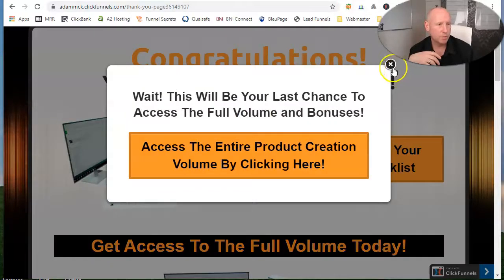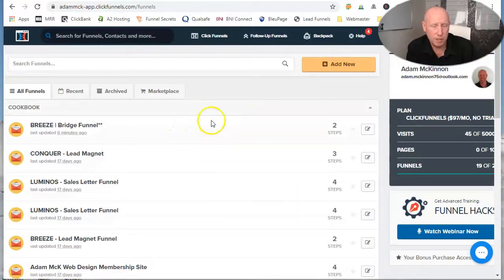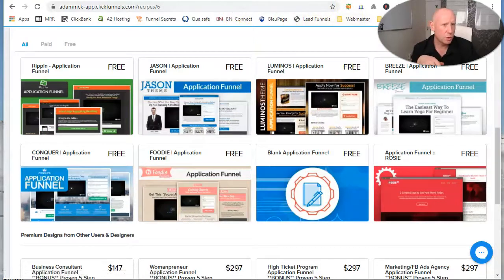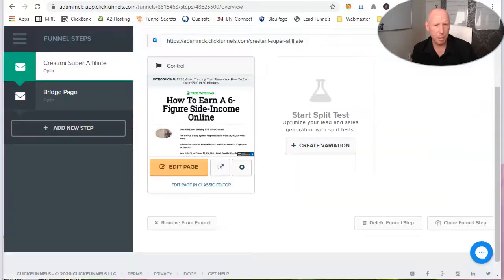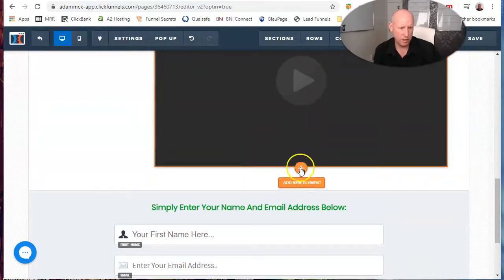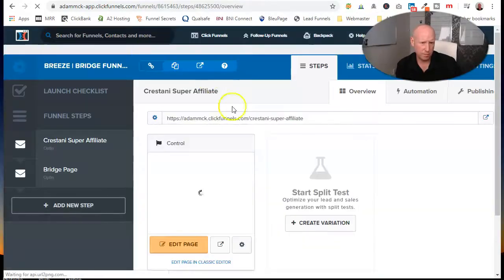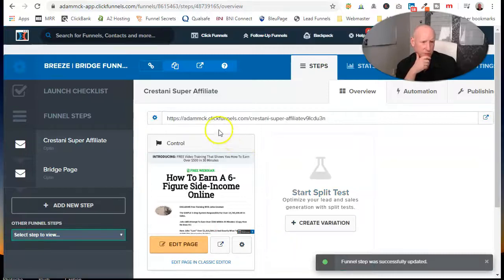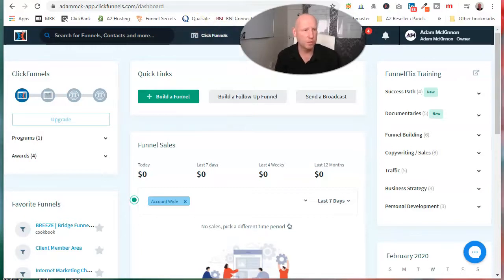How To Create A Landing Page Fast. [Build A Landing Page In Under 5 Minutes].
How To Create A Landing Page Fast. [Tutorial For 2020]

In this video tutorial I will show how to create a landing page fast for your business or product.

FREE 14 Day Trial Of ClickFunnels!

I use ClickFunnels to create all of my landing pages and GetResponse to send out all my follow up emails.

To watch the longer video with a bit more in depth information like adding your aut-responder please watch this video

FREE 30 Day Trial Of GetResponse (AutoResponder)!

Access Your FREE Micro Websites (Funnels) To Use For Your Business!

More Great and FREE Stuff!